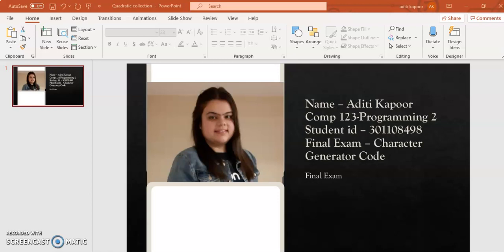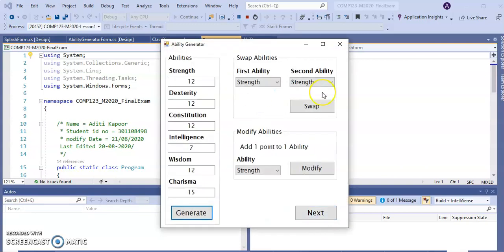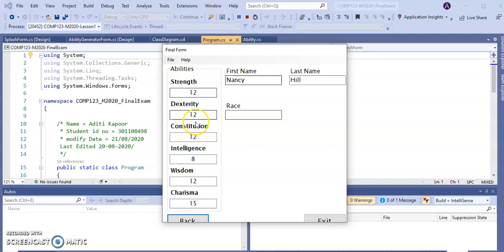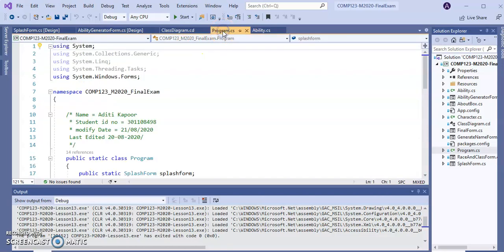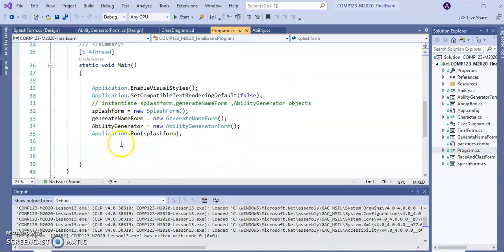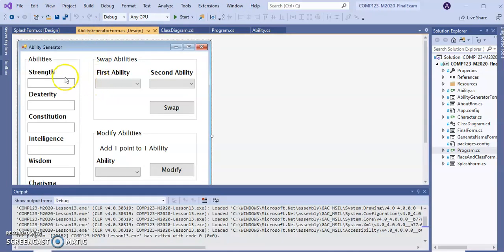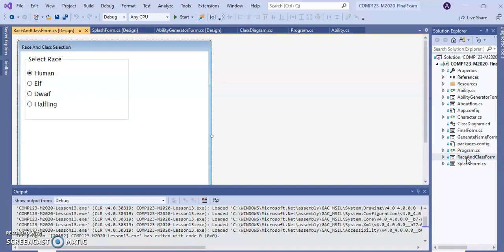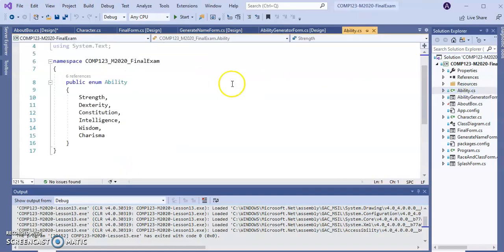COMP 123-Character Generator,Final Exam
Aditi Kapoor